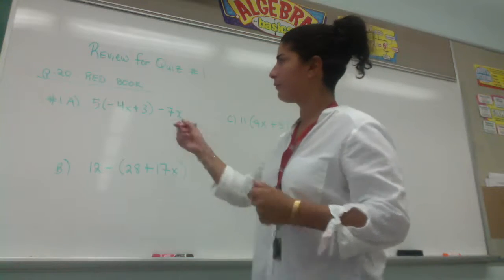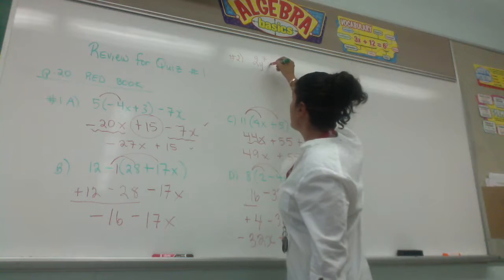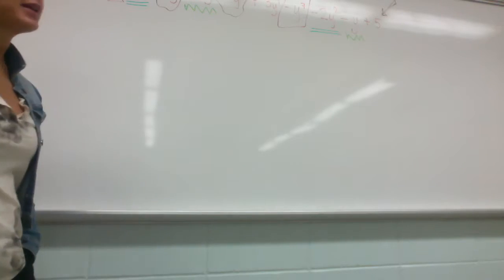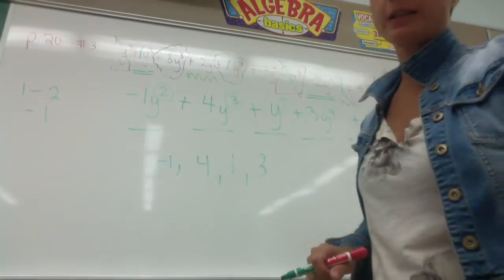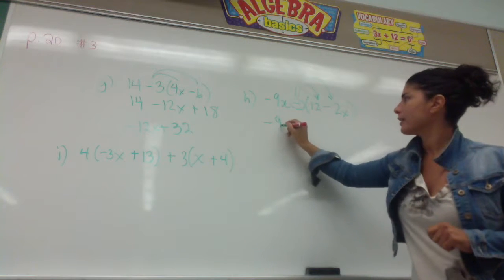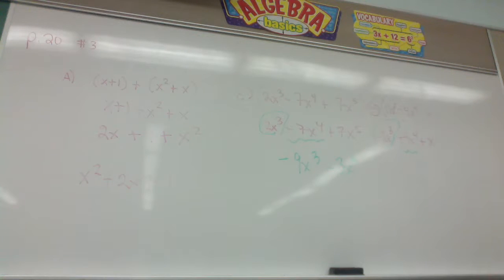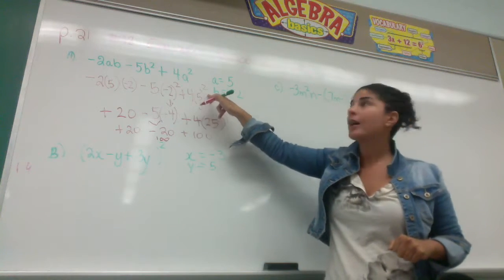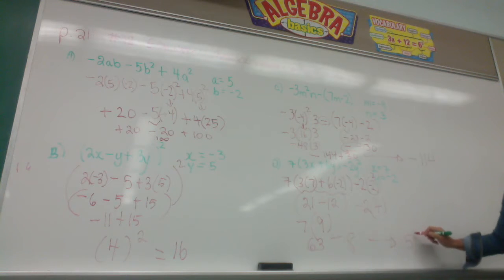Corrections pg 20-21